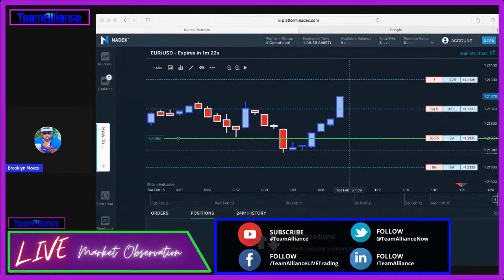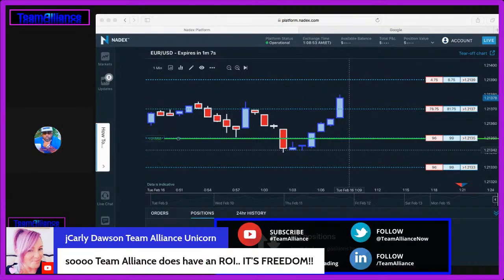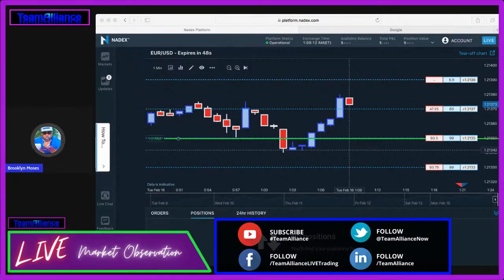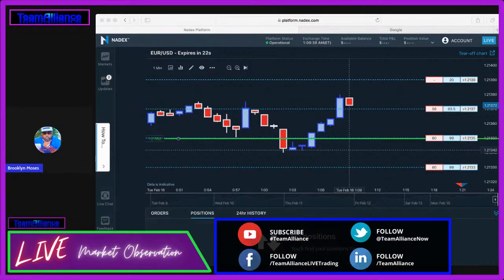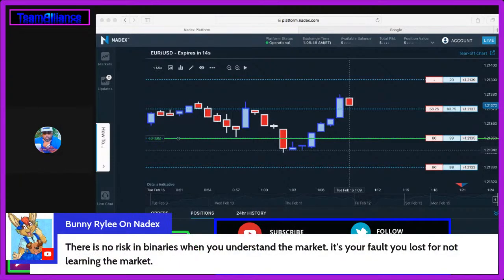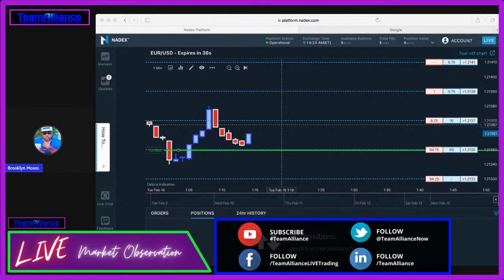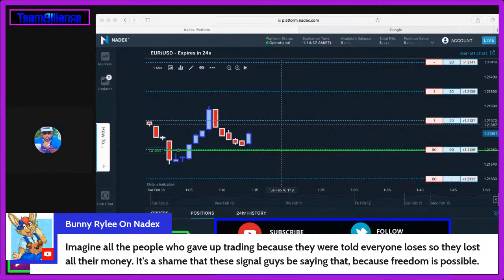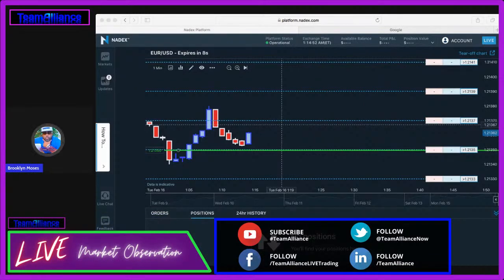[ LIVE ] NADEX Market Observation { Vol. 13 }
ttps://youtu.be/3kJ3jqtXYGU

Mark Fuller

[ SEO ]

NADEX
Binary Options
nadex binary options
nadex binary strategy
nadex 5 minute binary strategy
nadex mobile trading
mobile trading on nadex
Binaries
FOREX
Forex Signals
Currency Market
Commodities Market
Financial Markets
Education
Trading
Online Trading For Beginners
Starbucks
Dunkin Donuts
McDonald's
binaryoptions
mark fuller
mark fuller team alliance
TeamAlliance.tv
TeamAlliance.nyc
binary options
team alliance
teamalliance
binary trading
binary
iq option
options trading
expert option
stock
trade
day trading
analysis
iqoption
finance
profit
wall street
bitcoin
litecoin
crypto
ethereum
bitcoin price prediction
btc
crypto news
best cryptocurrency
xrp
bitcoin futures
cardano
bittrex
xrp ripple
crypto crash
iqoption
finance
profit
wall street
bitcoin
litecoin
crypto
ethereum
btc
xrp
eth
ltc
bitcoin price prediction
crypto news
best cryptocurrency
bitcoin price
nadex trading
nadex
nadex 2018
nadex 2019
nadex 2020